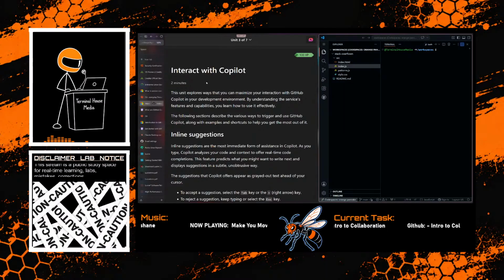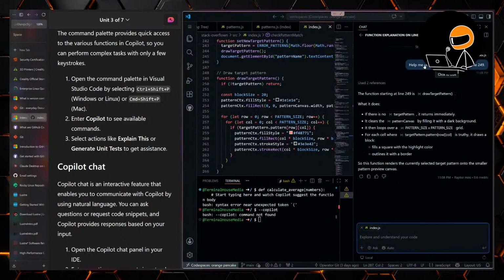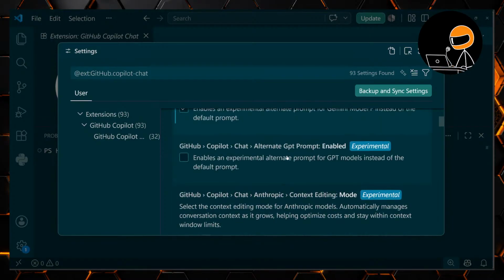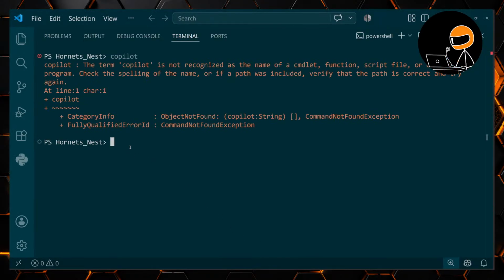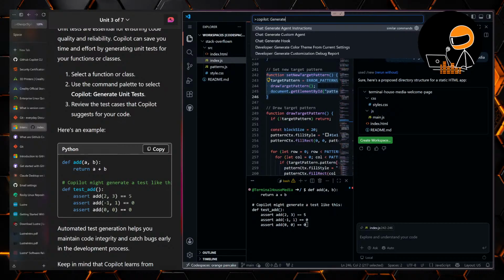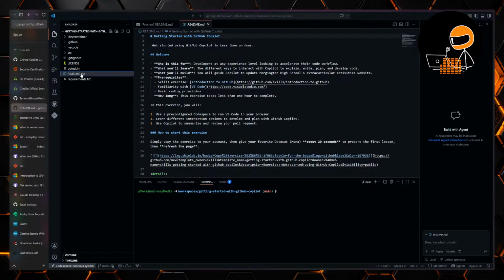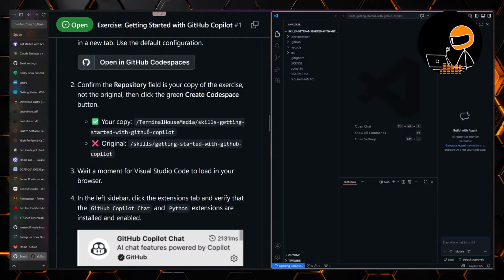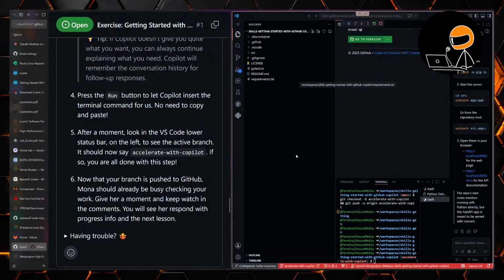Learning Git/Github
I am streaming my Git/GitHub set up and learning journey so every lab, config fix, script, and playbook is organized from for others to see and use.

0:00 Livestream Opening
5:56 Continuing My GitHub Copilot Journey
7:00 GitHub Copilot Inline Suggestions
12:36 Finding Copilot Commands in VS Code
15:24 GitHub Codespaces Keyboard Shortcut Problems
17:08 Using GitHub Copilot to Explain Code
23:28 Copilot Chat and Natural Language Prompts
26:16 Installing and Configuring Copilot in VS Code
31:20 Using Copilot Inline Chat with Ctrl+I
34:16 Copilot Slash Commands: Explain, Test, and More
35:45 Turning Comments Into Code
38:40 Testing GitHub Copilot on the Desktop
48:32 Code Explanations and Automated Unit Tests
52:20 Copilot Setup, Settings, and Configuration
56:40 Troubleshooting GitHub Copilot in VS Code
59:12 Starting the GitHub Copilot Hands-On Exercise
1:03:20 Reviewing the GitHub Skills Exercise
1:09:13 Managing GitHub Codespaces
1:14:09 Verifying Copilot and Python Extensions
1:18:25 Using Copilot Agent Mode to Understand the Project
1:19:21 Running and Debugging the Web Application
1:21:21 Creating and Publishing a Git Branch with Copilot
1:24:25 Session Recap and Sign-Off